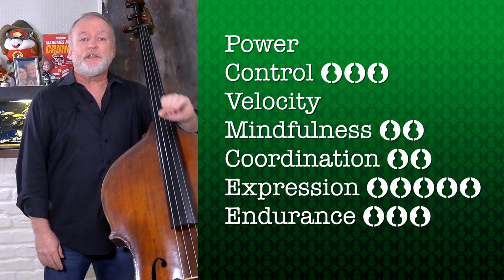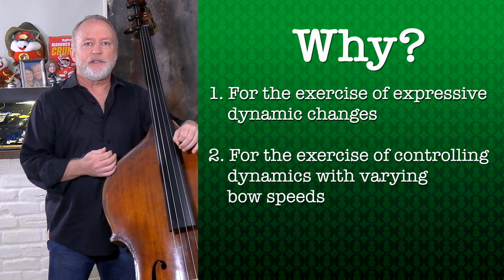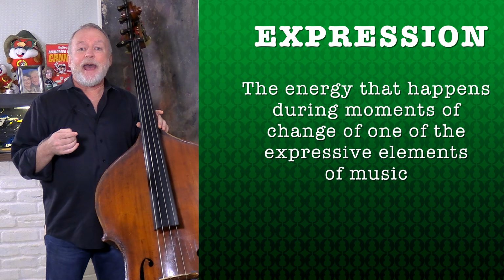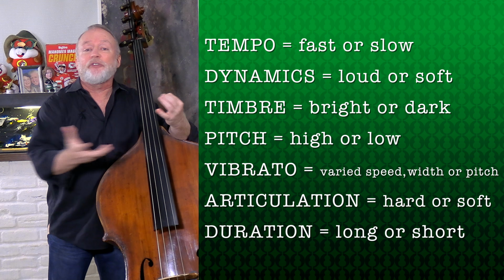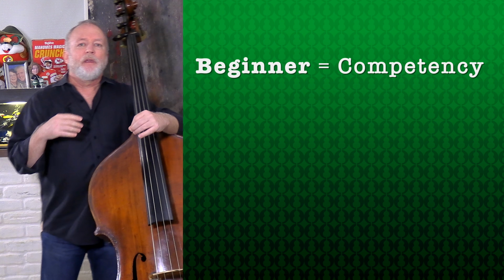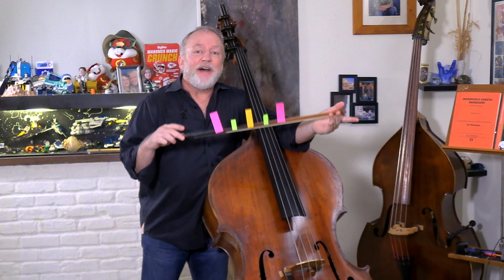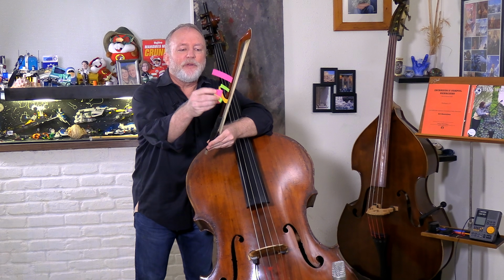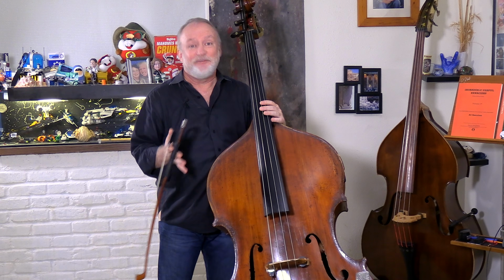Incredibly Useful Exercises, GROWING BOW SCALE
The GROWING BOW SCALE is A right-arm tongue-twister that isolates and exercises bow speed in the role of expressive dynamic changes.

Thank you Dr. Kate Jones for the inspiration for this exercise.

Crescendos and Decrescendos are done with BOW SPEED, keeping weight and placement consistent. This makes expressive dynamics an issue of bow speed.

The 7 Expressive elements of String Players:
TEMPO = fast or slow
DYNAMICS = loud or soft
TIMBRE = bright or dark
PITCH = high or low
VIBRATO = varied speed, width or pitch
ARTICULATION = hard or soft
DURATION = long or short

Thanks to Douglas Bagg for sharing their work on Unsplash.

Brought to you with generous support by Houston Luthier and bass maker Joey Naeger.

Check out the "Incredibly Useful Exercises" series of workout books, available on the Amazon store in your country (.US  .UK  .DE  .FR  .ES  .IT  .JP  .CA)

Volume 1 (Mindfulness, Awareness, Control)

Volume 17 (All Exercises)

Full Collection:
INCREDIBLY USEFUL EXERCISES:
Volume 2 - Expression, Beauty
Volume 3 - Hand Shaping, Precision
Volume 4 - Lower Octave Mastery Part 1
Volume 5 - Lower Octave Mastery Part 2
Volume 6 - Lower Octave Mastery Part 3
Volume 7 - Lower Octave Mastery Part 4
Volume 8 - Upper Octave Mastery Part 1
Volume 9 - Upper Octave Mastery Part 2
Volume 10 - Whole Fingerboard Familiarity
Volume 11 - Velocity
Volume 12 - Power
Volume 13 - Hybrid Workout #1
Volume 14 - Hybrid Workout #2
Volume 15 - Hybrid Workout #3
Volume 16 - Hybrid Workout #4
Volume 18 - Primers (Primers for 3-note progressive scales, Vomits, and Oompah, 3 of the more complex exercises in the series)